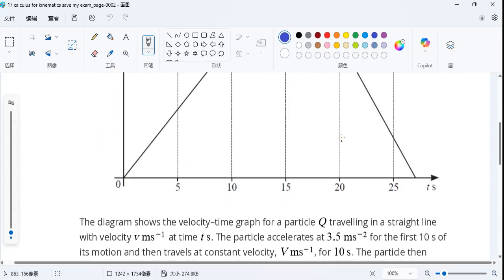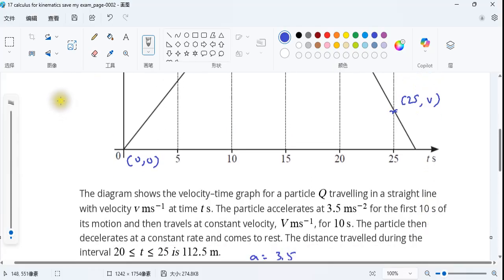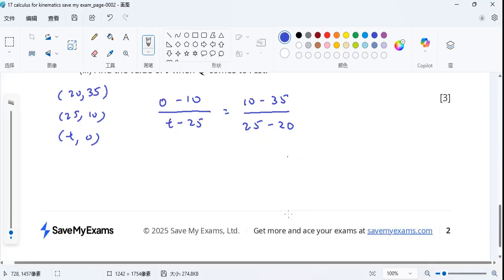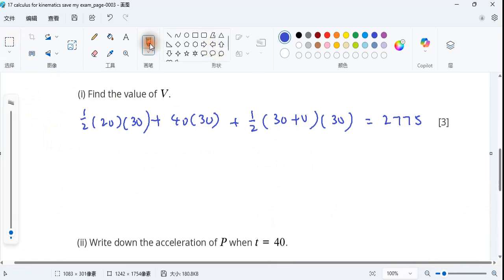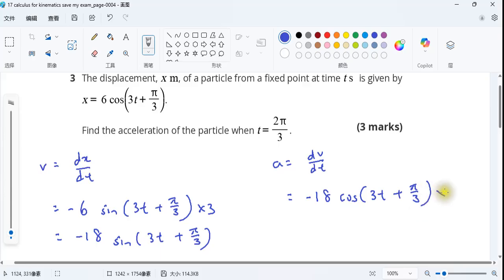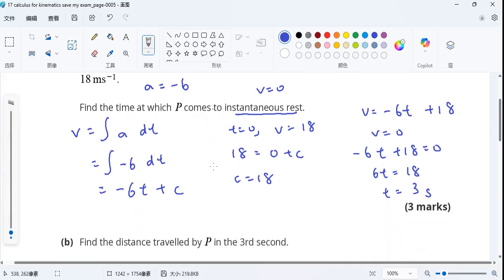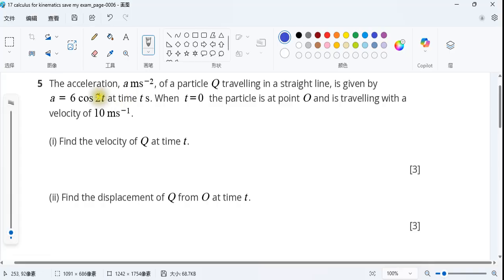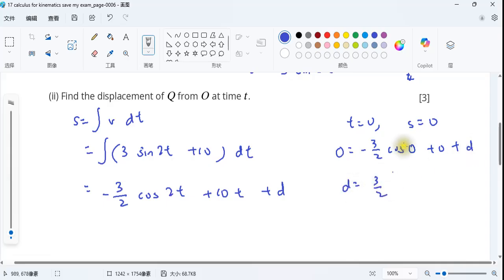17 calculus for kinematics save my exam 1 Medium Question